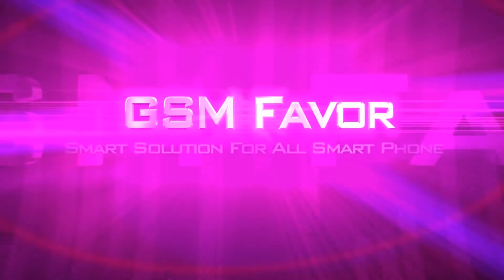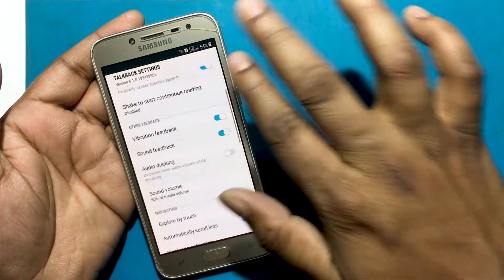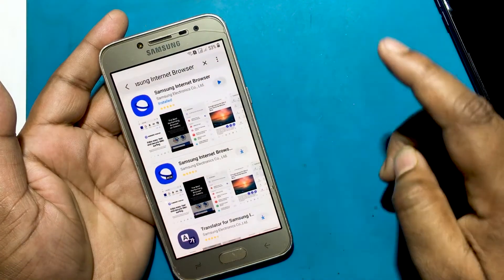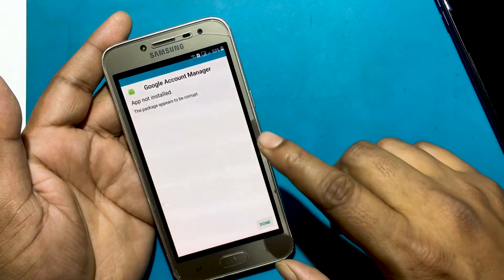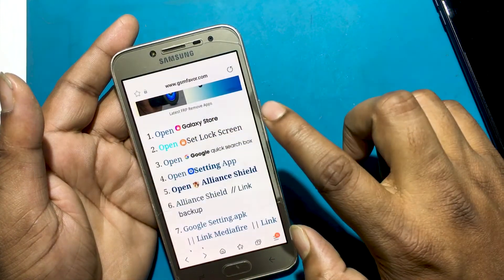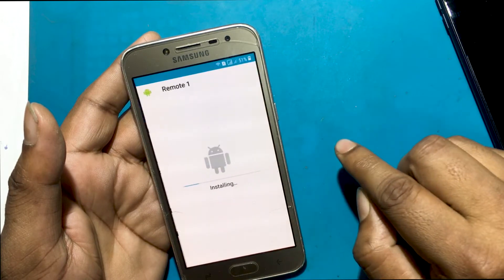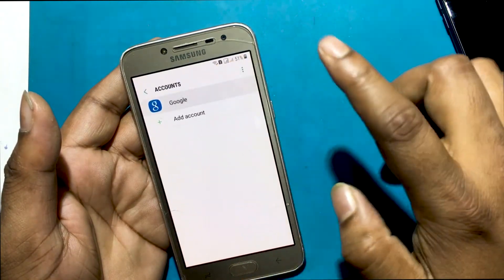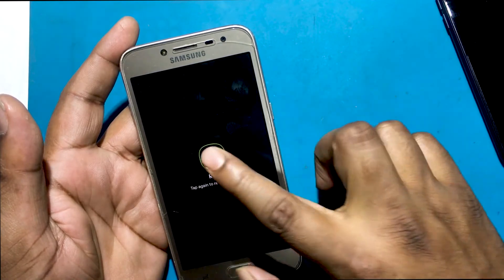Samsung J2 Pro (J250F) FRP Bypass 2022 || This device was reset Solution J2 pro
Samsung J2 Pro (J250F) FRP Bypass 2022 || This device was reset Solution Samsung J2 pro (J250F)  2018

This is my Samsung j2 pro (250f) model smartphone I forgot the password of this phone then I give a hard reset. Now the phone is asking me to log in to the Gmail account which I do not know.
So today I will show you how to bypass the phone if you do not know the previous Gmail account.